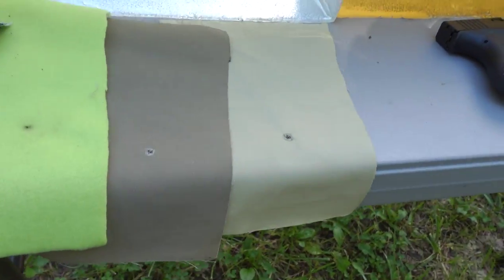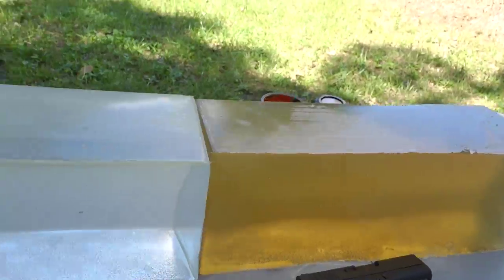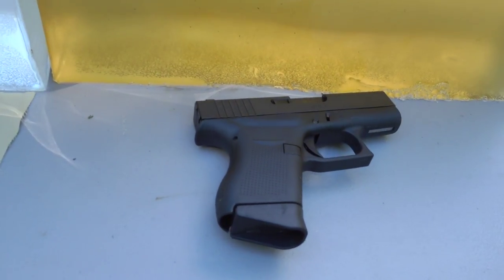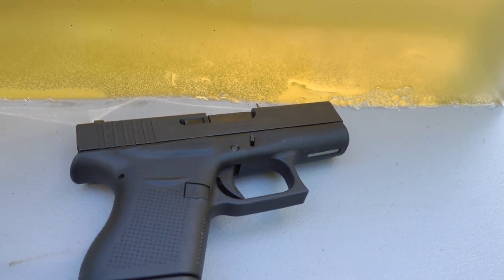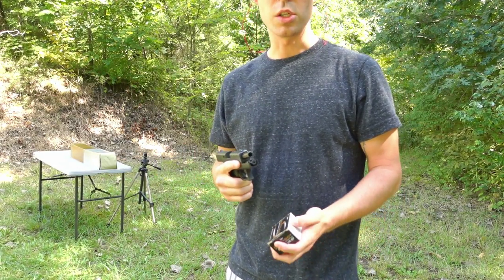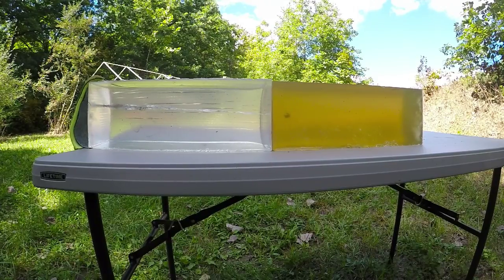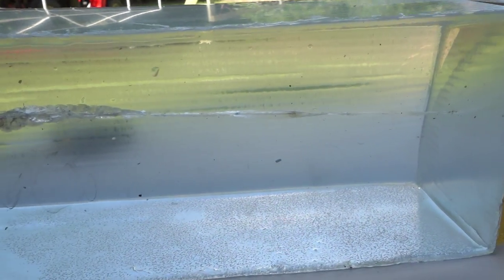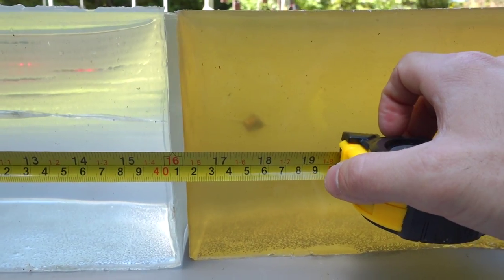Best 9mm Carry Ammo? (Heavy Clothing Test)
In This Video I Continue The Best Carry Ammo Series With A Heavy Clothing Test On The Same Rounds We Tested In The First Video. The Premise Of This Video Is To Test Multiple Defense Rounds Through A Small Carry Pistol To See How These Bullets Perform In A Shorter Barrel. The Gun I Use Is The Glock 43. The Bullets I Test Are The 124gr Speer Gold Dot, 124gr Federal Premium HST, 115gr Hornady Critical Defense, 124gr +p Hornady Critical Duty, 135gr Hornady Critical Duty, & The 115gr Remington UMC. The Heavy Clothing That I Use Is The FBI Heavy Clothing Test Kit and The Ballistics Gel That I Use Is 20% Clear Ballistics Gel.

If You Like This Video, Please Give It A Thumbs Up For Me.